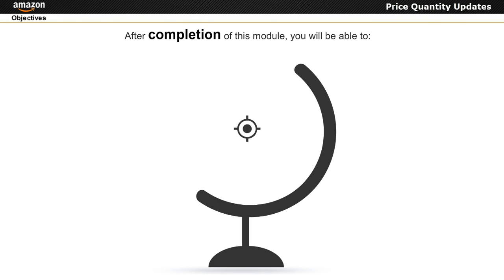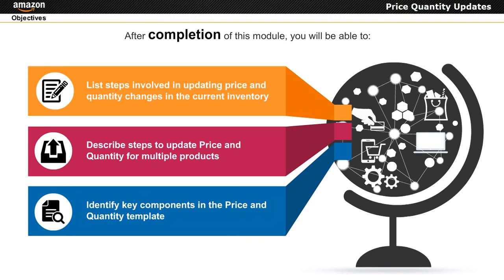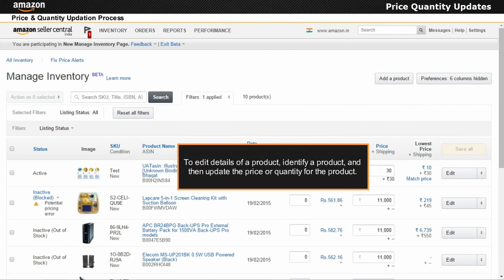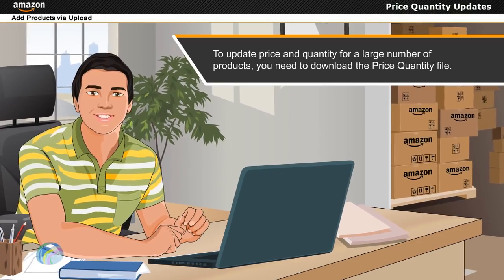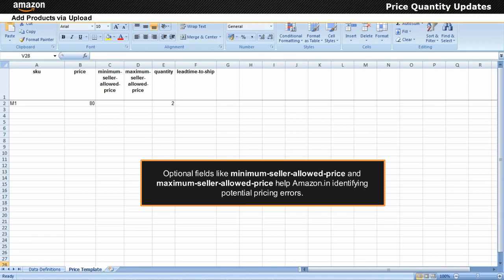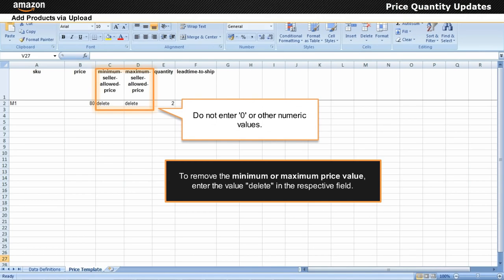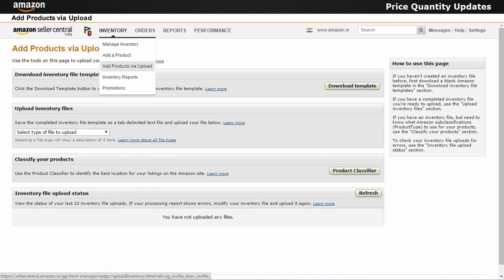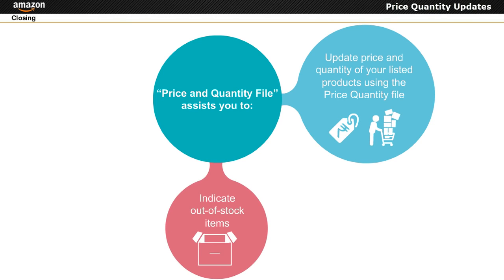HOW TO UPDATE PRICE AND QUANTITY ON AMAZON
ow to List Products on amazon?
How to List Book On amazon ?

Hiii Dosto Swagat he aapka Protalk YouTube Channel me me hu aapke satha Prakash keshri.

Dosto aaj ke video ke Ham amazon pe book list kar ke batane wala hu aap is video ko pura dekhte ho to aap amazon me products ko upload karna sikh jao ge. This is complete step by step process for seller registration on Amazon. This channel is all about E-Commerce knowledge, News and Updates. 1. Store name 2. Select product category 3. Your Address with pincode Select one of any shipping method : FBA, Easy Ship or Self Ship. please note that you can change it anytime. Tax Details : Please enter Legal name of business, GST number and PAN card details. Dashboard : 1. Category Selection : Add or remove main product categories. 2. Shipping Fee Details : Enter product delivery fees in case of Easyship or you can set no delivery fees. You can update this information later during shipping settings. 3. Bank Account details : Enter details of account (saving or current) where amazon will send you money after product sales. Account holder name, Account Type, account number and Ifsc code. 4. Tax Details : Legal name, GST number & PAN card. 5. Product Tax Code : Select tax slabs based on the product you want to sell. You can change it later on. 6. Upload Digital Signature : Sign into white paper and upload it into your computer. Select image and upload. Or you can do the signature using cursor.